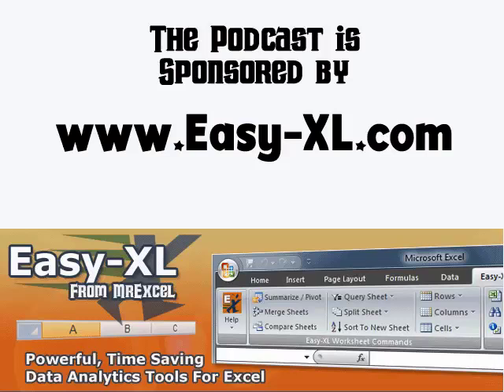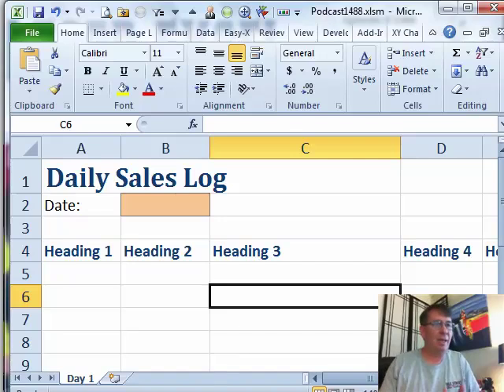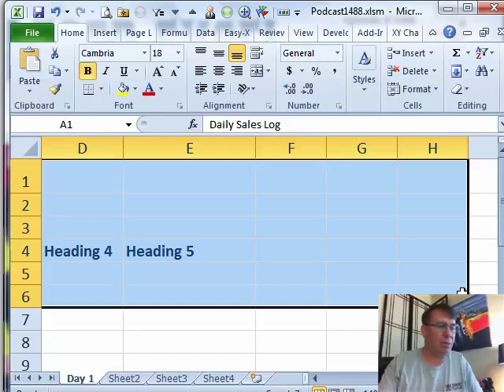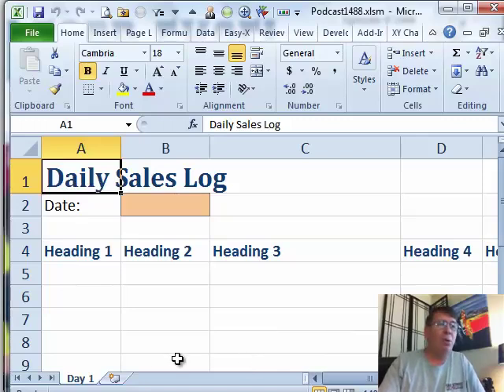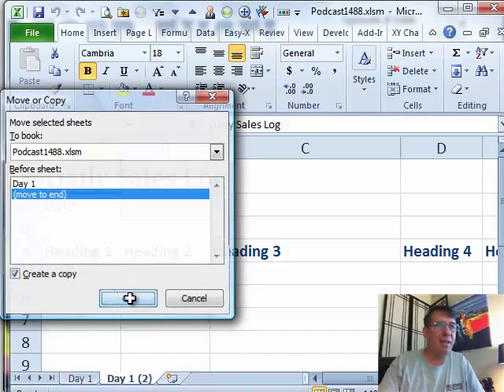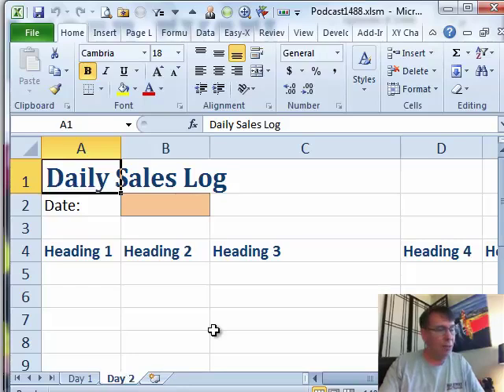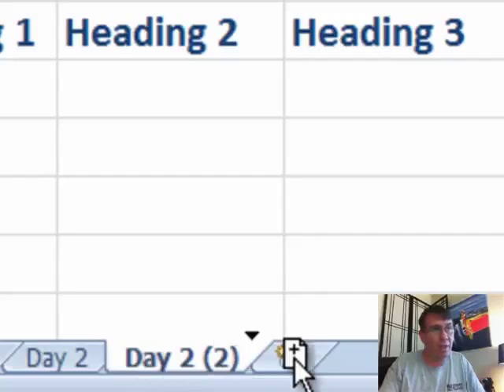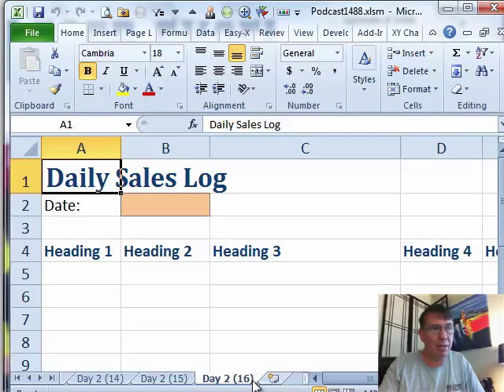Excel - Worksheet Per Day: Episode 1488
Microsoft Excel Tutorial: Create Multiple Worksheets Easily with Excel's 'Worksheet Per Day' Feature | MrExcel Podcast.

Welcome to another episode of the MrExcel podcast. In today's episode, we will be discussing a useful Excel feature called "Worksheet Per Day". This feature is especially helpful for those who have to create a new worksheet every day, such as a daily sales log.

This episode was inspired by a question from one of our viewers, Damia, who was looking for a more efficient way to create multiple worksheets. Currently, she has to manually copy and paste the template for each day, which can be a tedious and time-consuming process. But fear not, because we have a solution for you!

Introducing the "Move or Copy" feature in Excel. Simply right-click on the tab name, select "Move or Copy", and choose "Create a Copy" and "Move to End". This will automatically create a copy of the original worksheet, with all the formatting and settings intact. No more having to adjust column widths or zoom levels for each new worksheet.

But wait, there's more! We have an even faster shortcut for you. By holding down the CONTROL key and dragging the tab to the right, you can quickly create multiple copies of the worksheet. This is especially useful if you need to create a large number of worksheets, as you can simply drag until you reach the desired number.

And for those of you who are wondering about renaming all those worksheets, don't worry, we have a solution for that too. Tune in to our next episode, where we will show you a quick and easy way to rename all your worksheets at once.

Table of Contents:
(00:00) Question from Damia - process for daily sales log
(00:26) Using MOVE OR COPY feature
(01:03) Shortcut using CONTROL key
(02:23) Creating 31 identical worksheets
(02:35) Saving time with renaming sheets
(02:45) Clicking Like really helps the algorithm

This video answers these common search terms:
Copying and pasting data
Creating new worksheets
Daily sales log
Learn Excel from MrExcel
Matching column widths and zoom settings
Quick way to rename multiple sheets
Renaming worksheets
Shortcut for moving and copying worksheets
Using MOVE OR COPY feature
Worksheet Per Day

Damia from YouYube has to create 31 copies of a worksheet; one for each day of the month. Right now, Damia is using 'Insert Worksheet' 30 times, copying Sheet1 contents and pasting 30 times; then changing the zoom, changing the column widths and changing the print settings. Today, in Episode #1488, Bill introduces the 'Move or Copy' dialog and shows us how to knock out 30 copies of the worksheet in just a few seconds! Awesome!
...This episode is the video podcast companion to the book, "Learn Excel 2007 through Excel 2010 from MrExcel". Download a new two minute video every workday to learn one of the 512 Excel Mysteries Solved! and 35% More Tips than the previous edition of Bill's book!